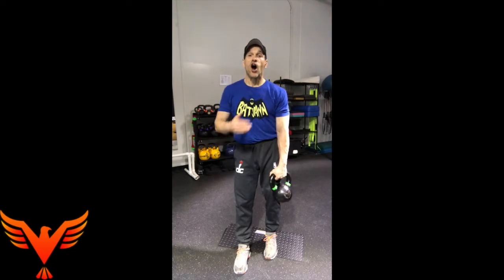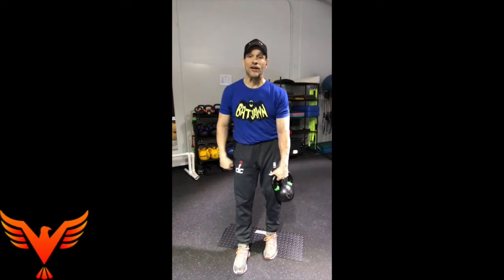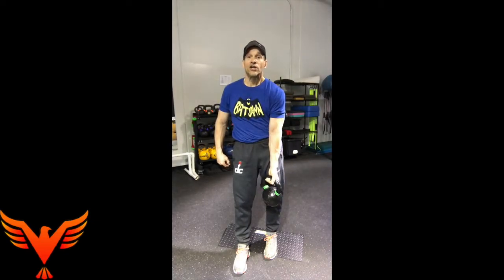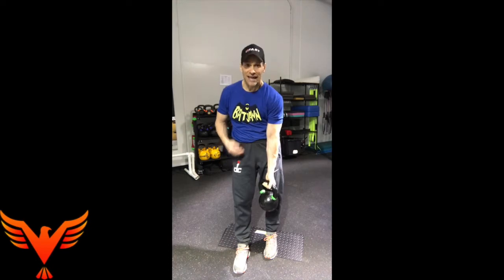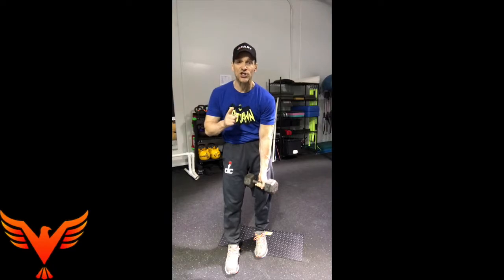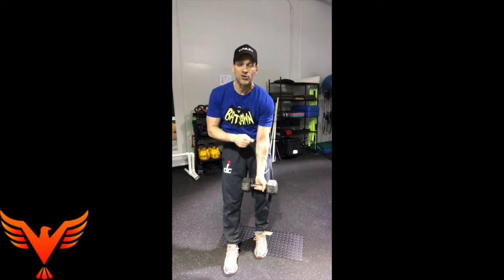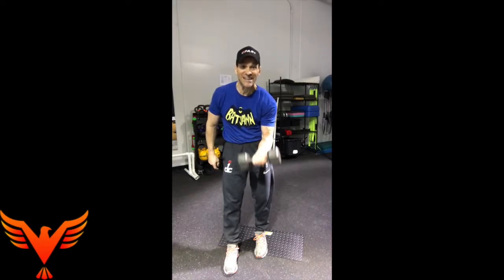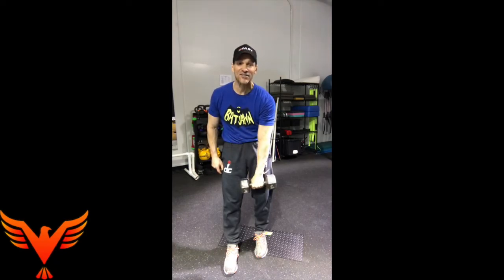Elbow Pain with Low Bar Back Squat? This may be your too simple solution - billhartmanpt.com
If you get elbow pain in your low bar back squat position, try this as a solution.

Too Simple?